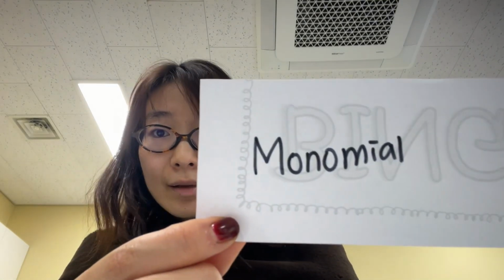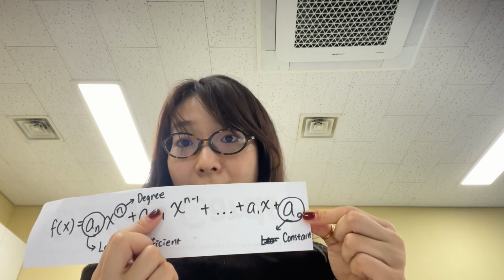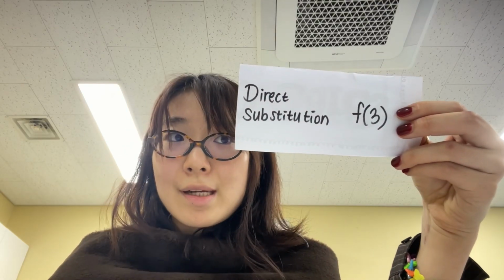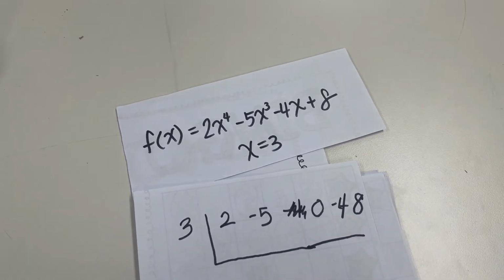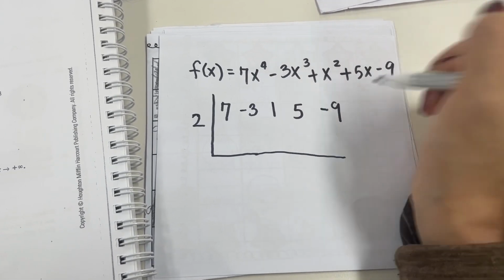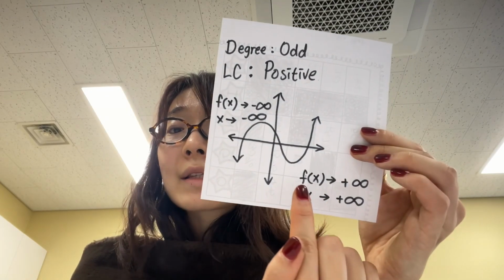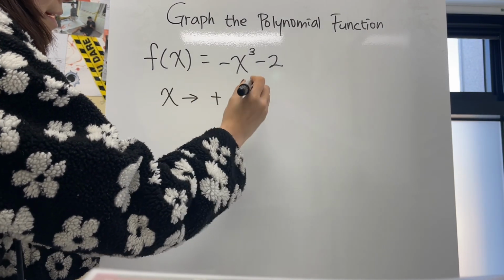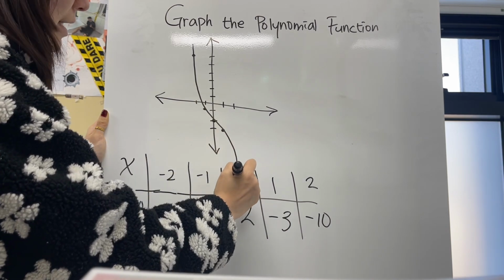I dont practice polyamory. I practice polynomials. 🩵🧚🩵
Larson Algebra 2 Lesson 2.2: Evaluate and Graph Polynomial Functions